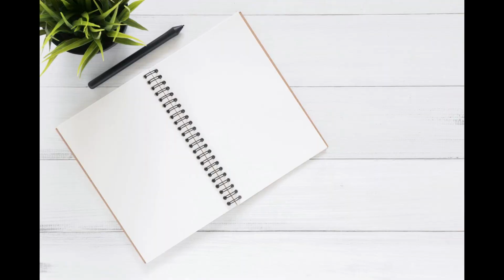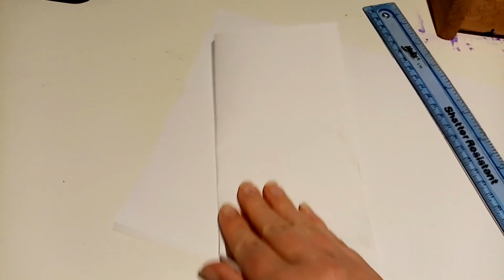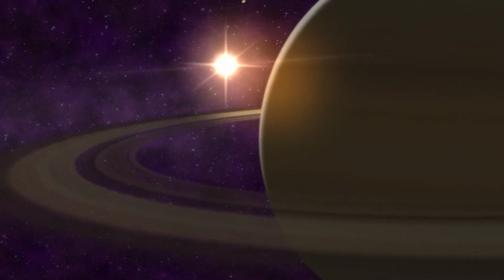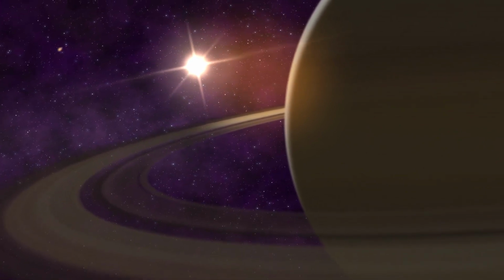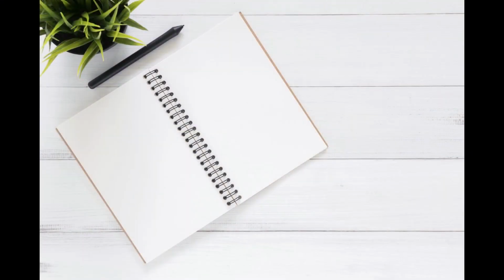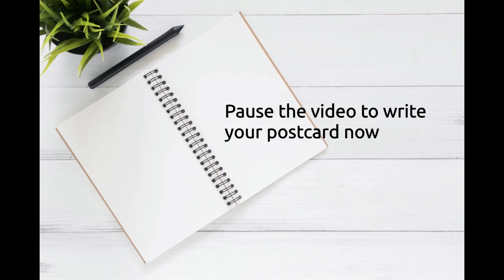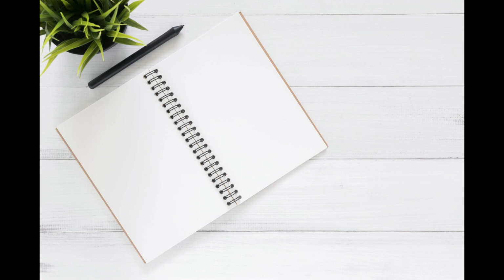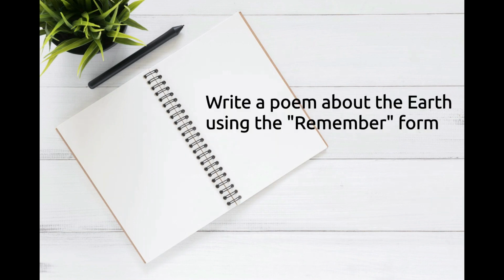Write with Rachel - Creative writing workshop for kids and families 5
This is a creative writing video workshop for primary school age children and their families. In this workshop we will be writing about Earth Day - making posters, writing poems and taking journeys to other planets!